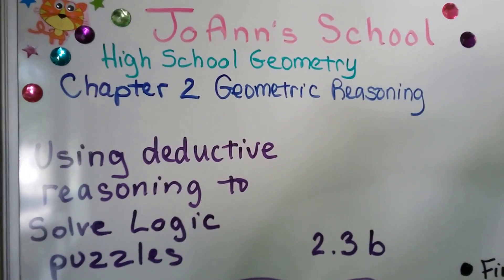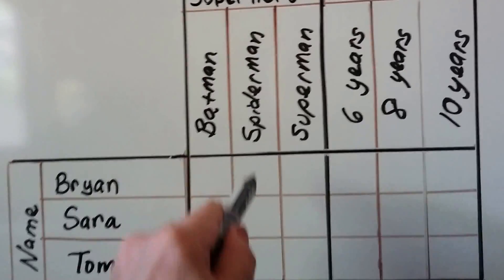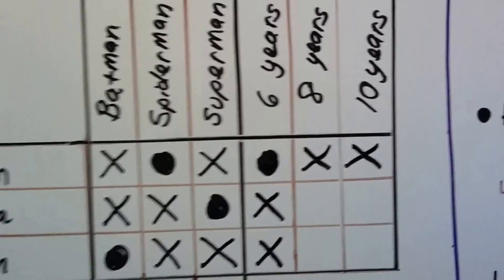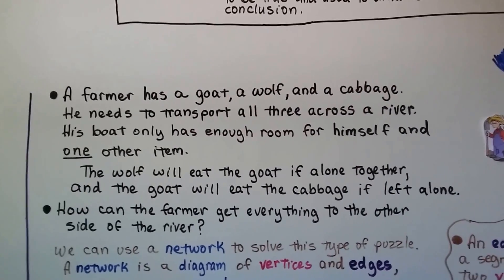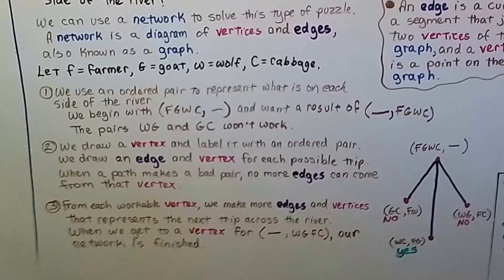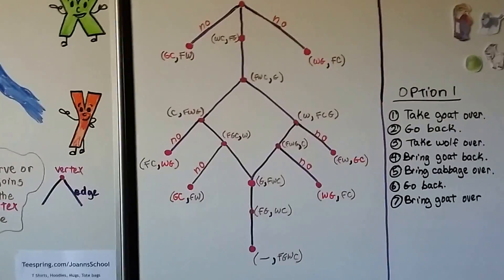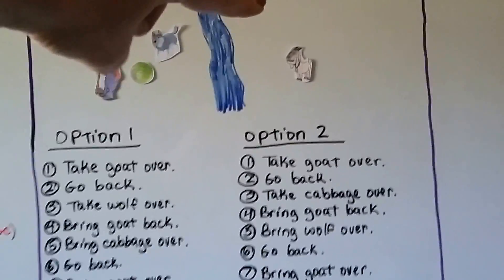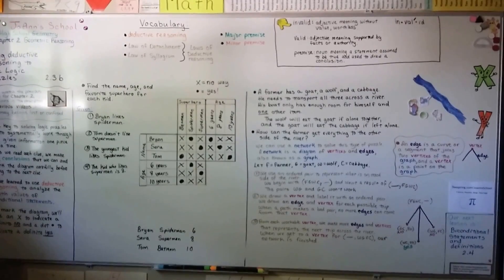Geometry 2.3b, Using Deductive reasoning to solve Logic puzzles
How to solve simple grid type logic puzzles with Deductive reasoning, and how to find all possible solutions for a Farmer trying to cross a river with a Goat, Wolf, and Cabbage by using a network graph. For some fun printable logic puzzles, check out

MINDS Minds.com/joannsschool

Teespring.com/joann-s-school-t-shirts